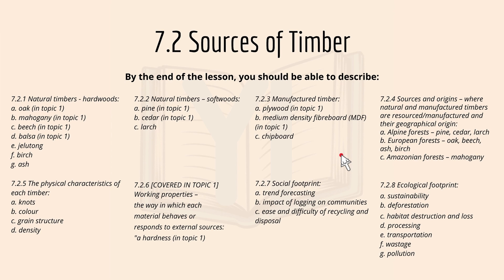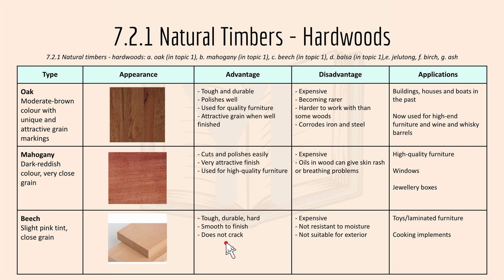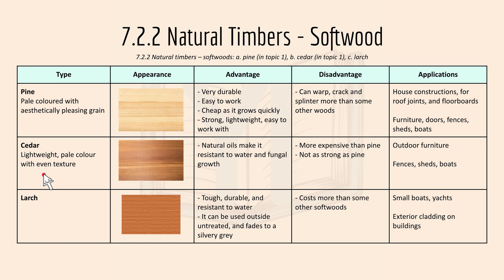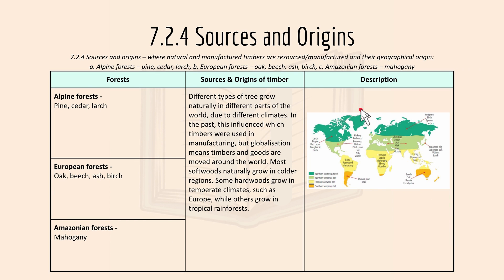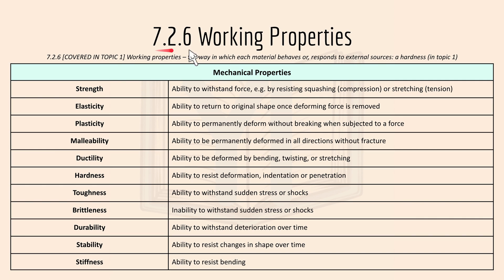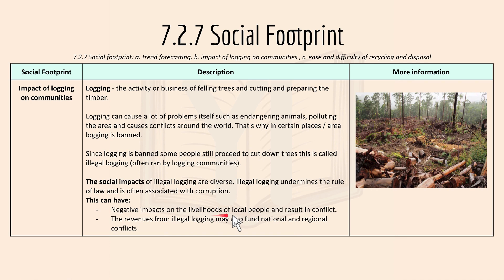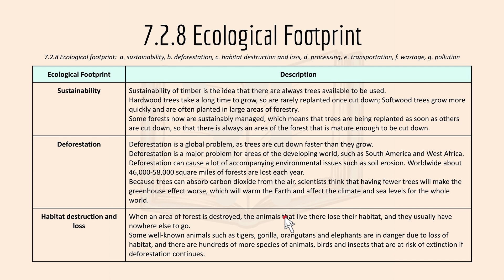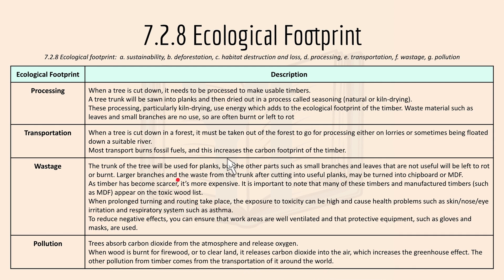EDEXCEL GCSE Design Technology: Sources of Timbers (7.2)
SPECIFICATION: (TIMBERS) 7.2 Sources of Timbers
Welcome back to the second timbers lesson (specification) for the playlist - Edexcel GCSE Design Technology (Timbers) series by Yi MakesItEasy.